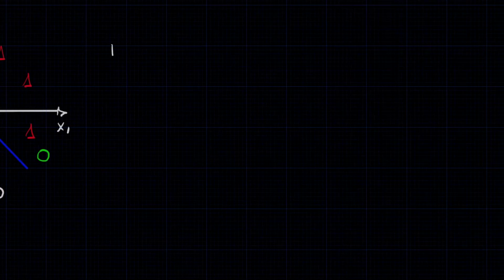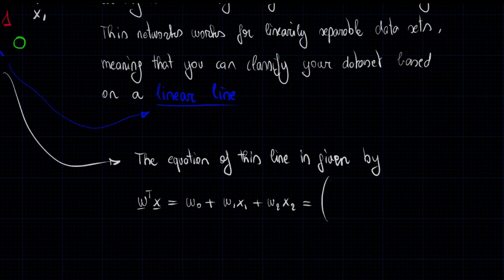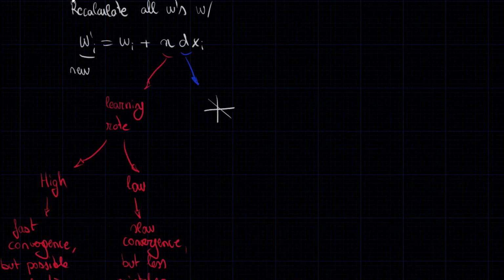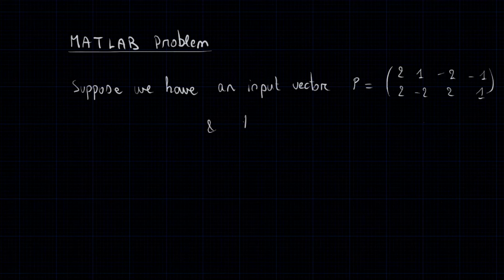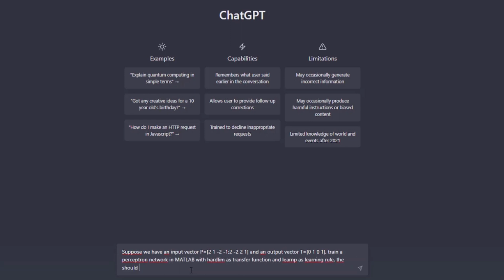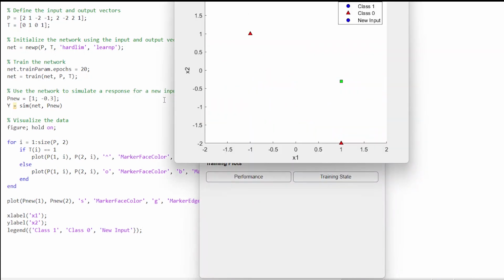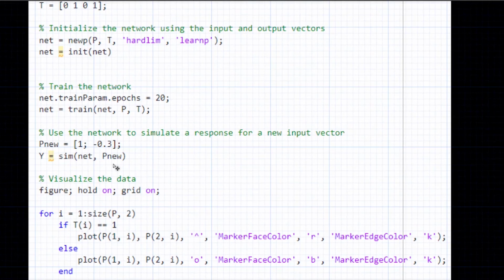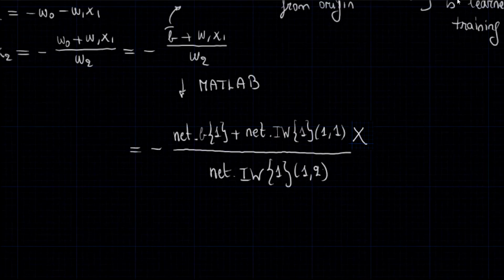I build a neural network with 1 PROMPT in ChatGPT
In this video the Perceptron neural network is build with ChatGPT.

0:00 Intro
0:11 Perceptroon general explanation
2:07 MATLAB example ChatGPT
3:47 Code explanation
4:59 Outro